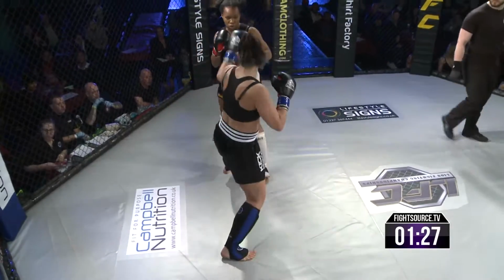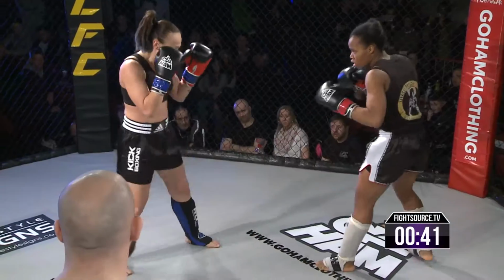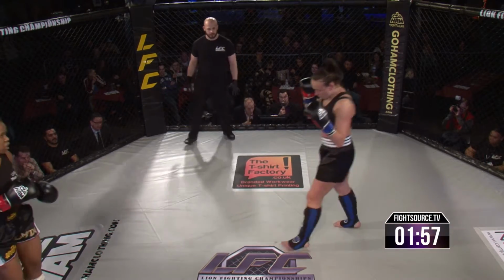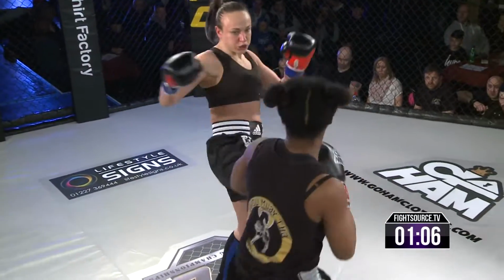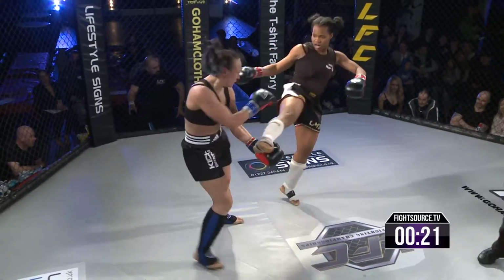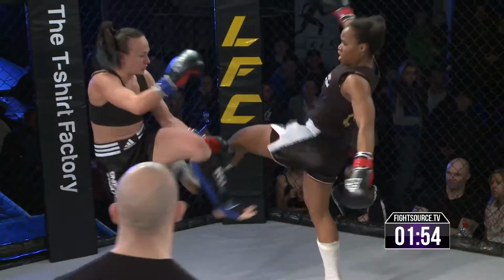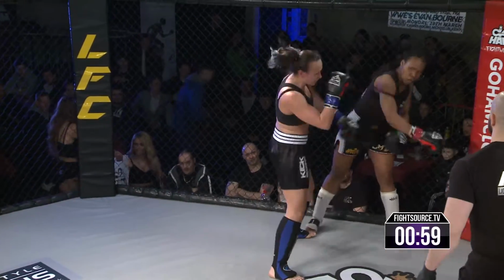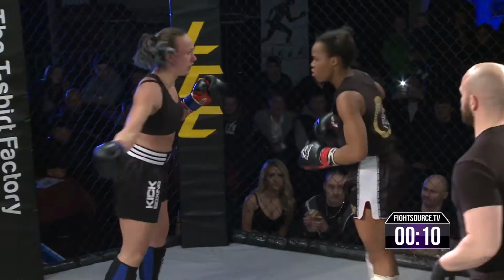Lion Fighting Championships 7 - UPRISING - Buyikum Femi Balogun Vs Daria Szmidt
Lion Fighting Championships 7 - UPRISING

13th March 2016